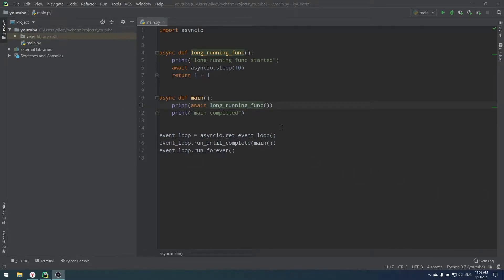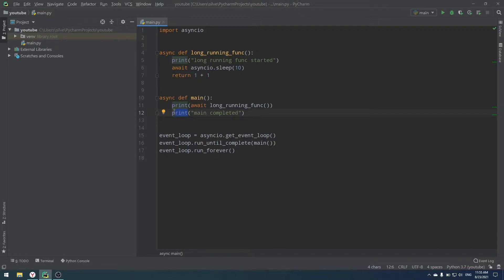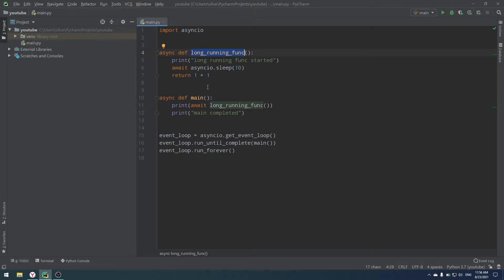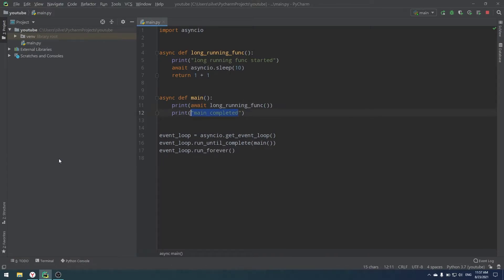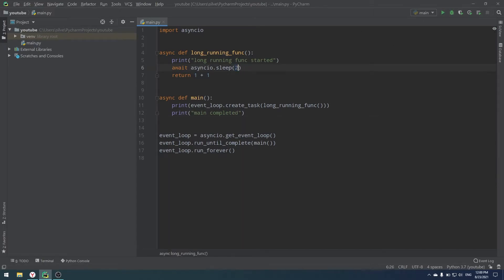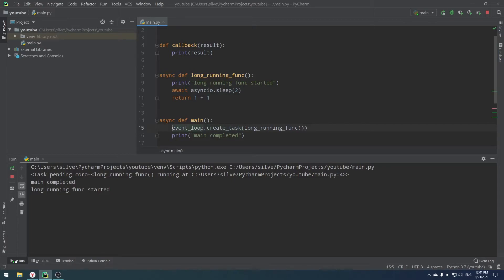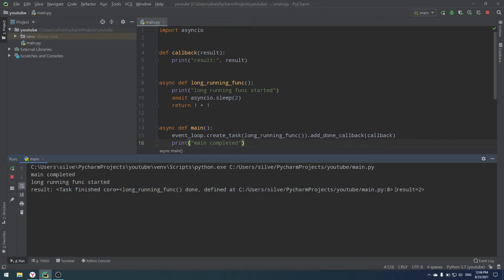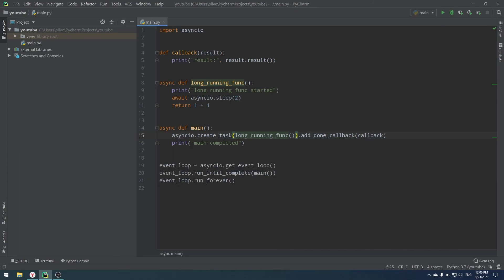ASYNCIO CALLBACKS | Python